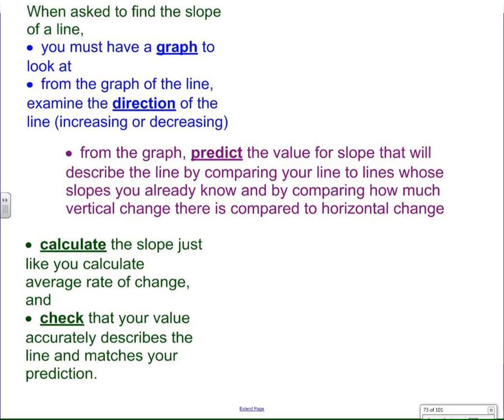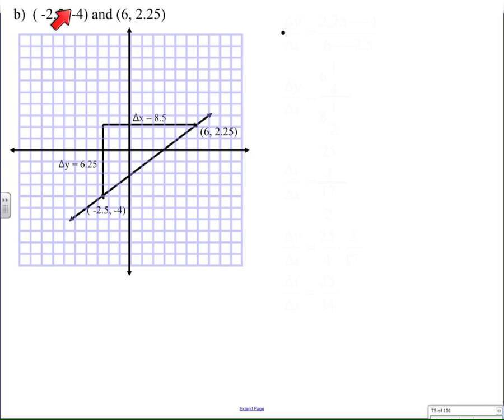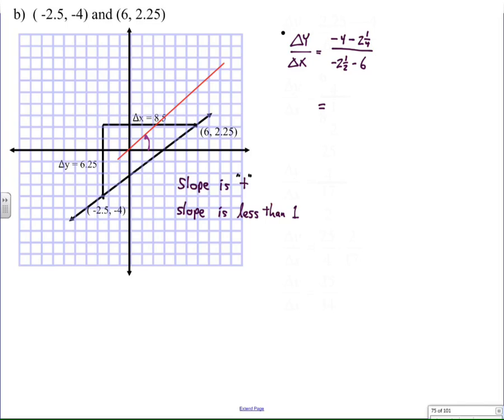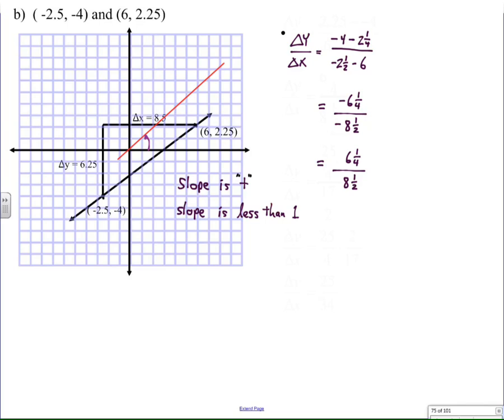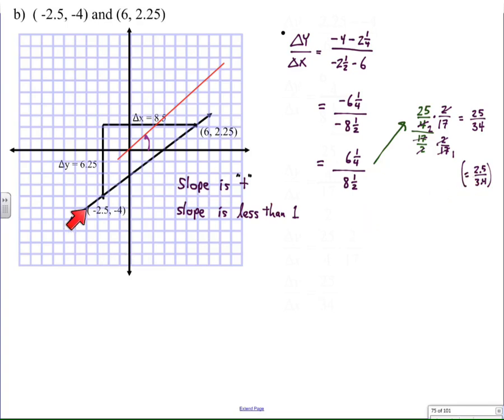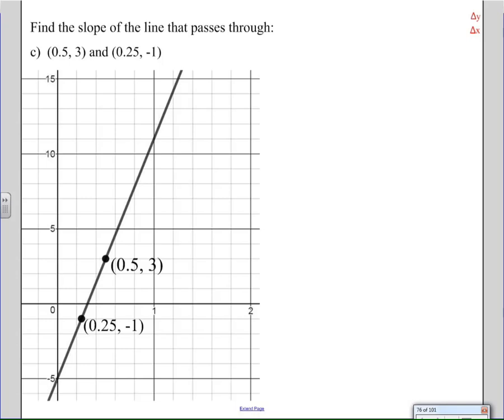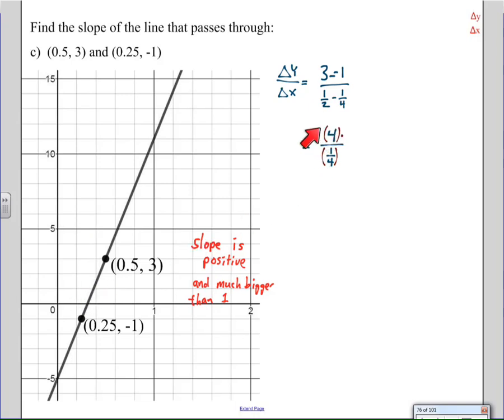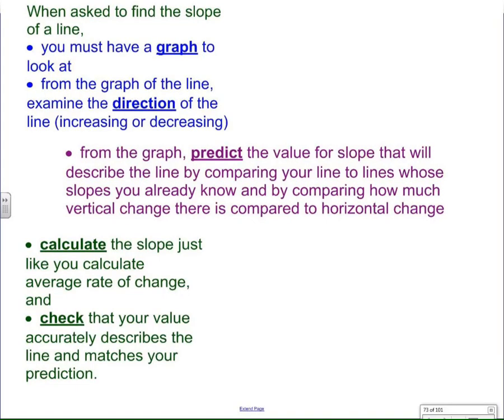working with slope and fractions again